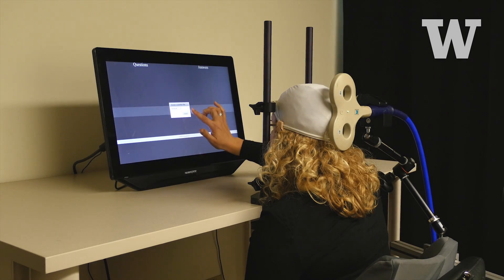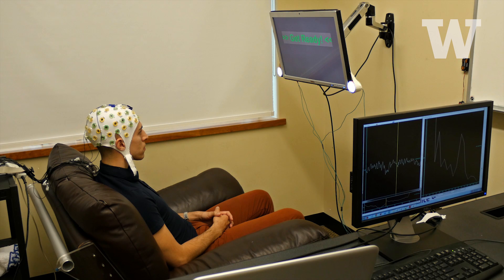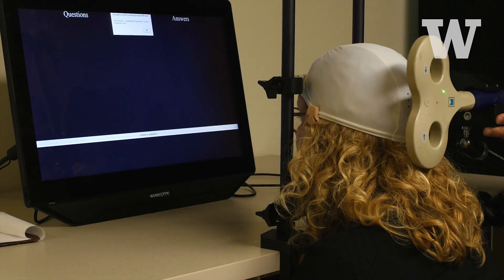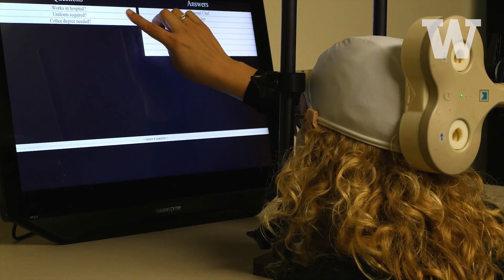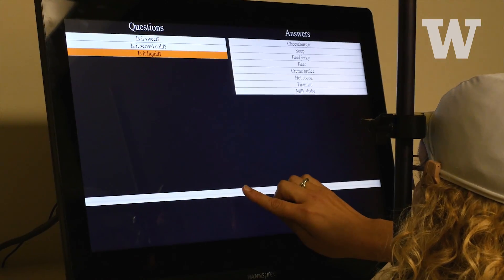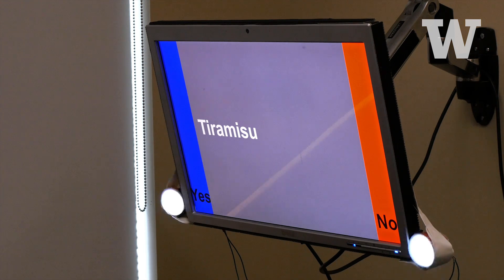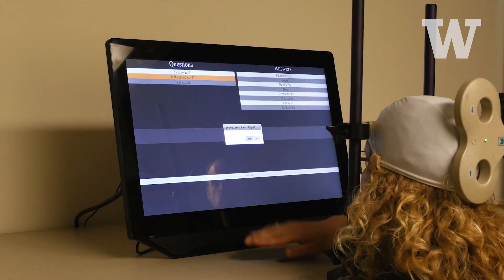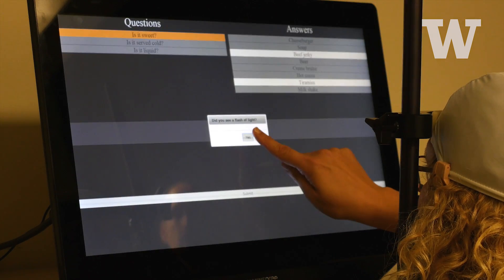Team links two human brains for question-and-answer experiment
University of Washington researchers used a direct brain-to-brain connection to allow pairs of participants to play a 20 questions-style game by transmitting signals from one brain to the other over the Internet. The experiment is thought to be the first to show that two brains can be directly linked to allow one person to guess what’s on another person’s mind.